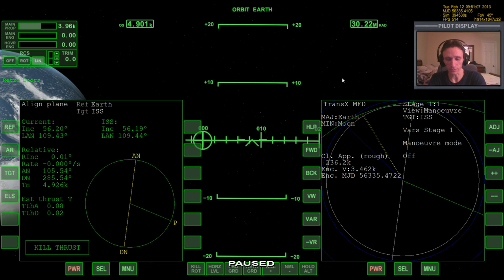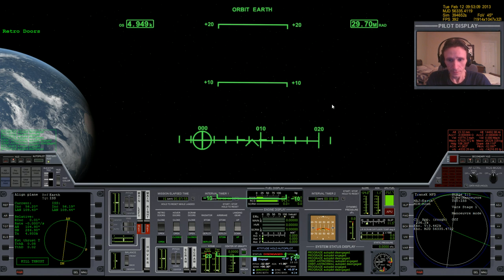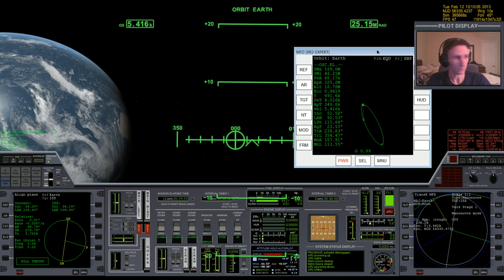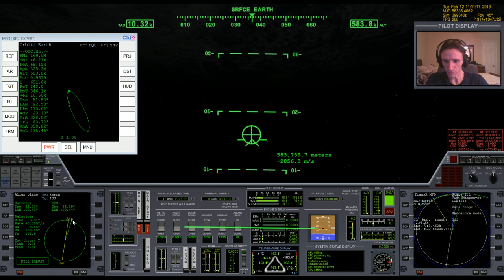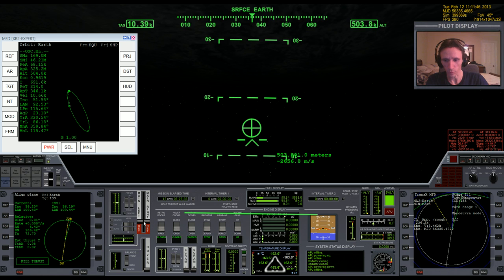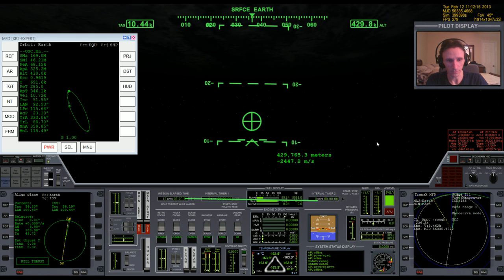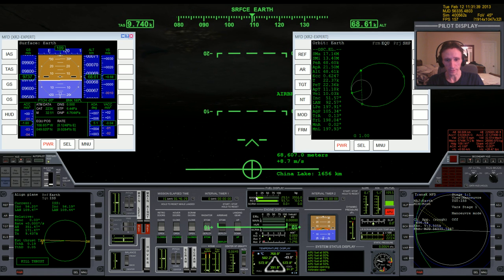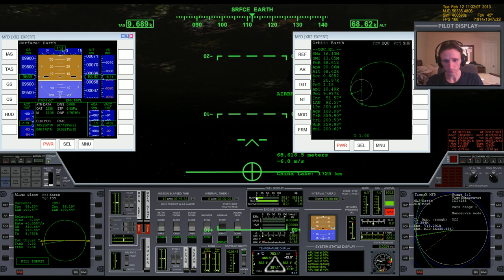Orbiter 2010 - [Part 10] From the Earth to the Moon and back again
This video was recorded Sunday, February 10, 2013

The zip file includes all my save points during this flight as well as the associated XR2 Expert configuration file.